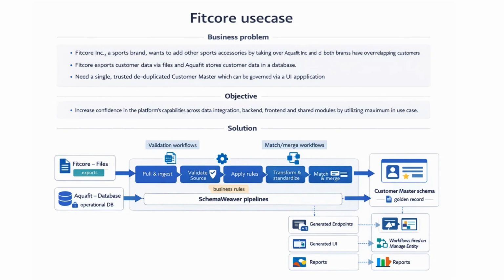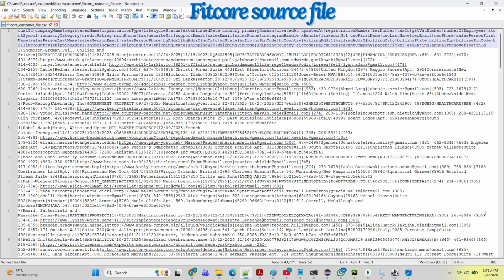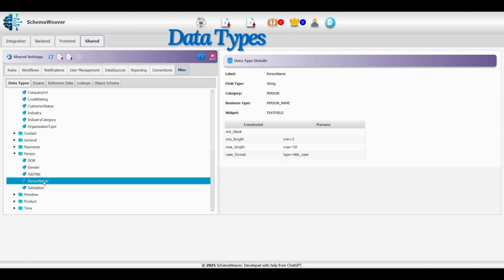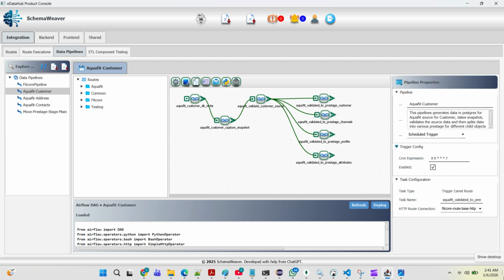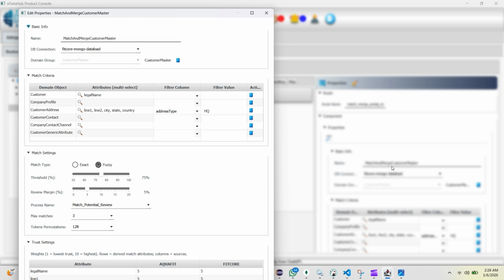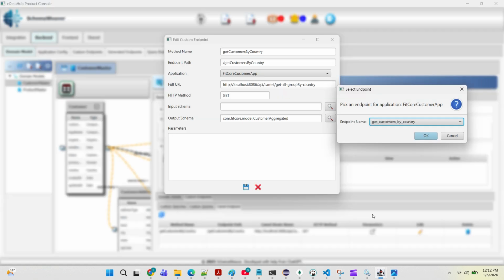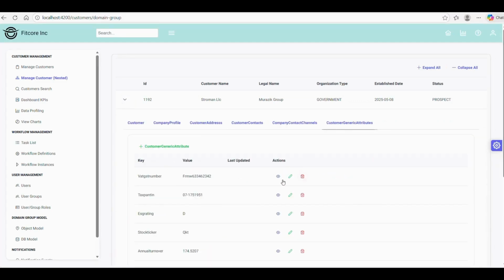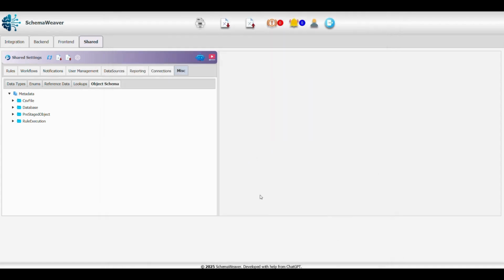SchemaWeaver – End-to-End Customer Master Use Case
This video demonstrates a complete end-to-end enterprise Fitcore use case implemented using SchemaWeaver.

The use case covers:
1) Ingesting customer data from multiple heterogeneous sources
2) Validation, standardization, and de-duplication
3) Rule-based processing and workflow-driven human governance
4) Backend API exposure
5) UI generation for data management and oversight

Reporting and operational visibility

The goal of this video is to show how SchemaWeaver can be used to build and operate real enterprise systems, not just prototypes or demos.